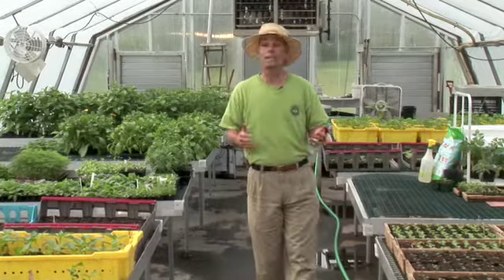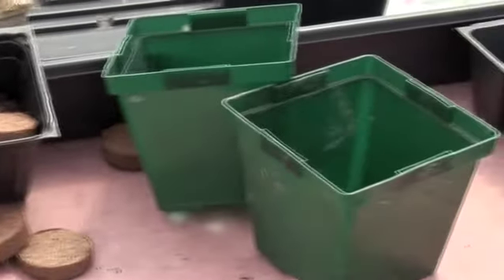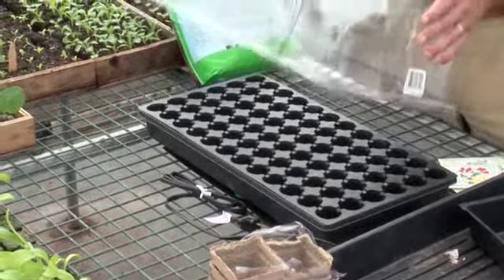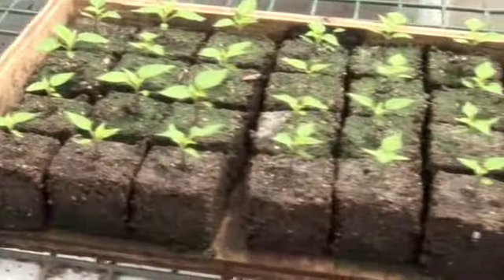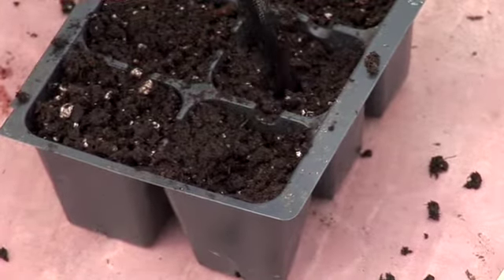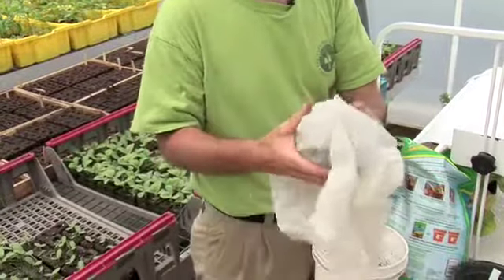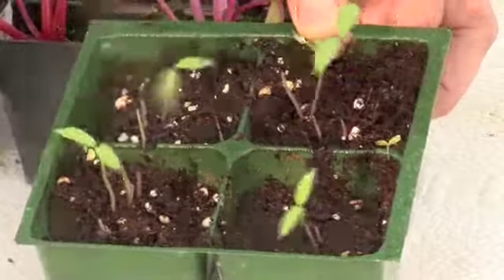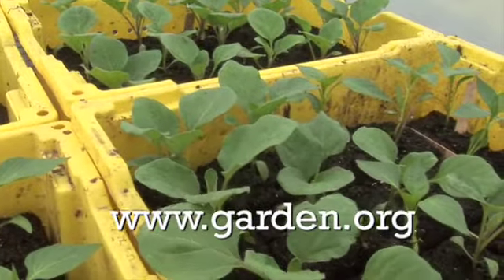Vegetable Seed Starting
Starting your own seeds at home allows you to grow a greater diversity of vegetables and saves money. Start with the right pots, soil, and seeds and then follow Charlies steps to grow healthy seedlings indoors.